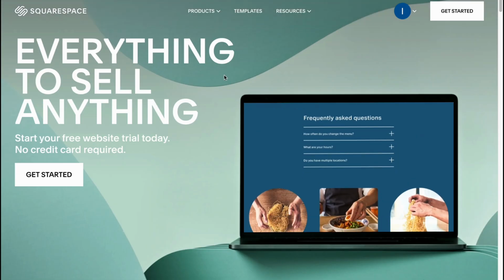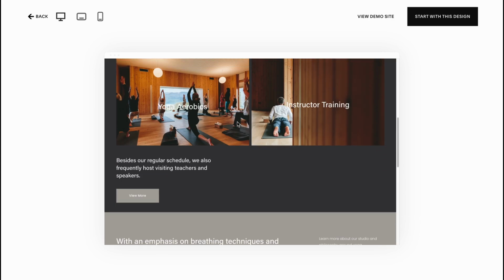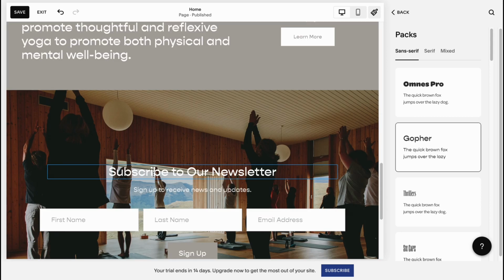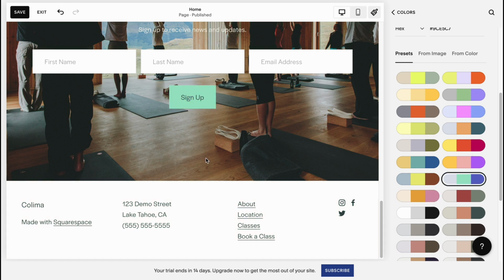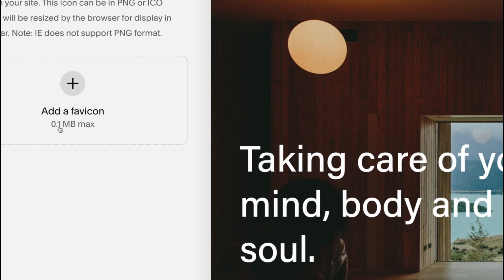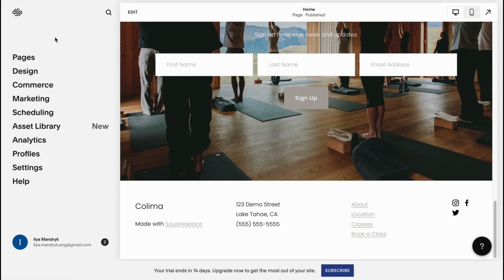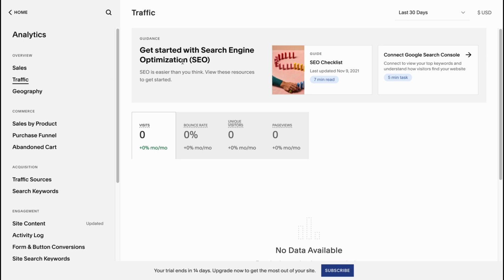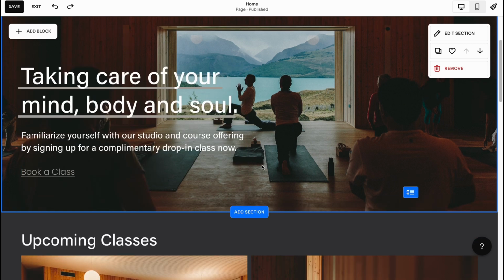Best Squarespace Tips & Tricks (2023) | For Your Website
By implementing these Squarespace tips and tricks, you can create a visually stunning, functional, and user-friendly website that effectively represents your brand and engages your audience. Stay up-to-date with the latest Squarespace features and continue exploring new possibilities to further enhance your website in 2023